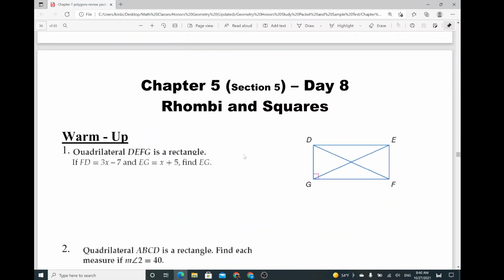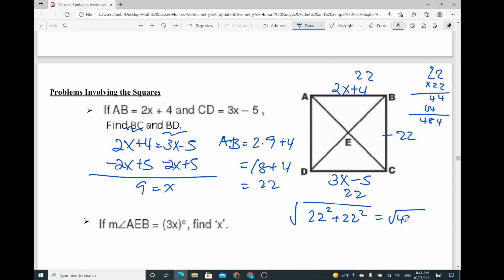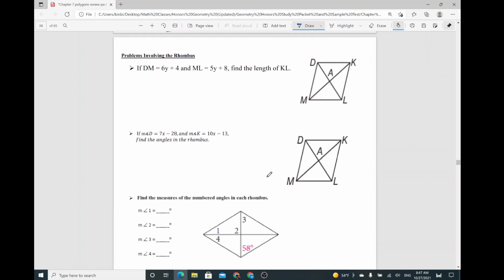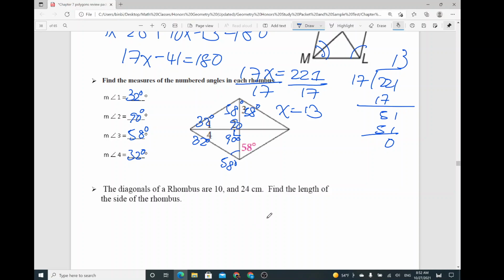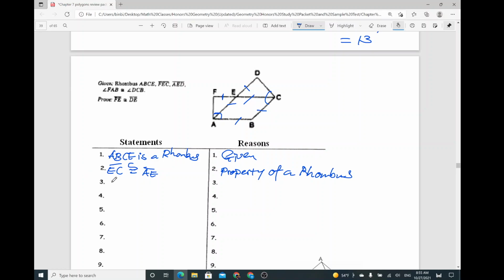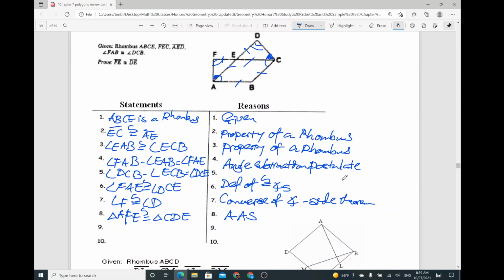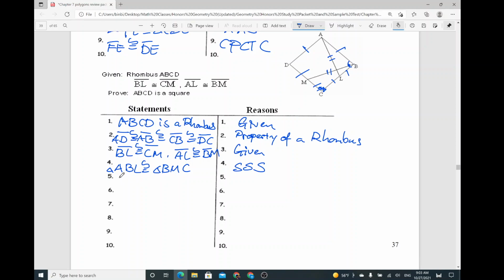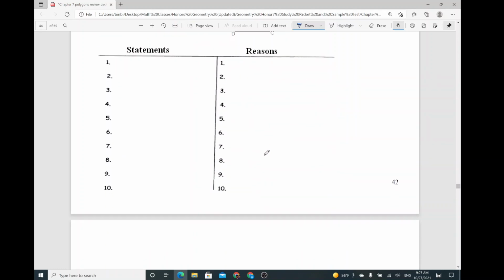6-7 The Amazing Special Parallelogram Rhombus and Square (Big Idea Geometry 7.4)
Mr. Chen talks about the unique properties of a square and a rhombus. More importantly, he proofs that  a parallelogram is a rhombus and a parallelogram is square.